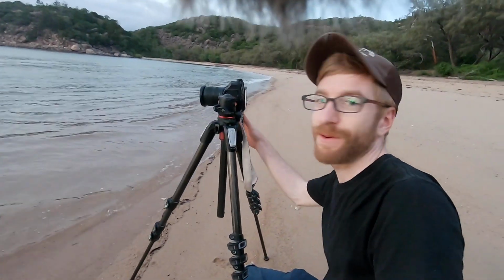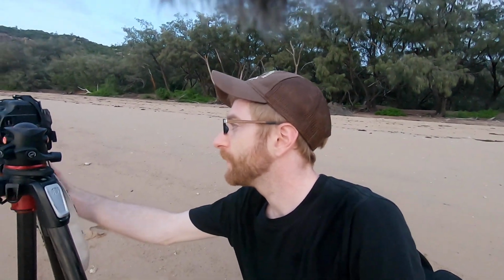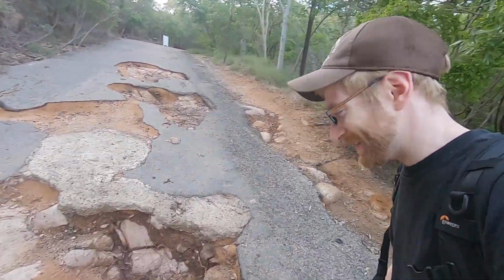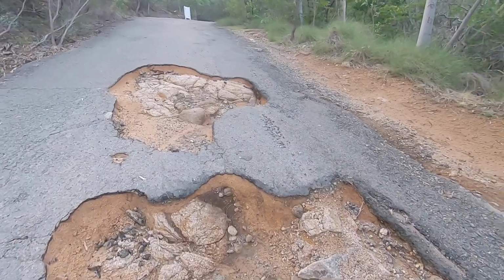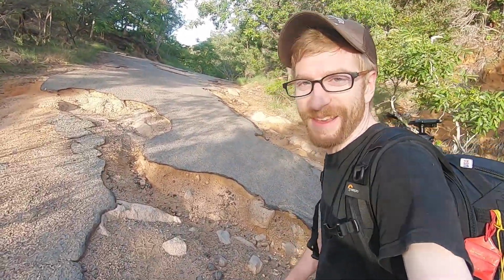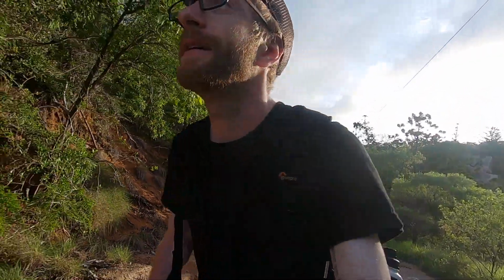SUNRISE LANDSCAPE PHOTOGRAPHY | Struggling with Compositions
In this video I hike to Florence Bay on Magnetic Island for sunrise. It is a location I haven't visited before so I have no idea what I will shoot when I arrive. I struggle to find a composition but in the end I manage to take a few mediocre images.